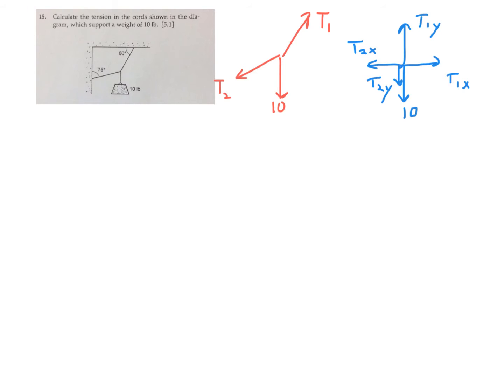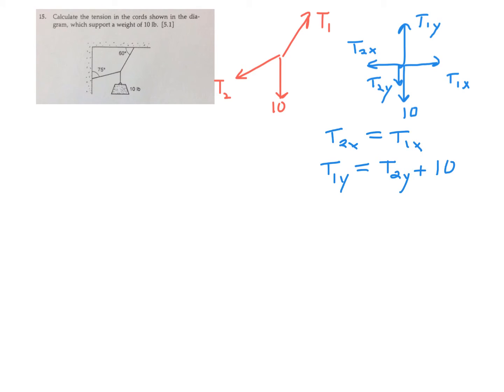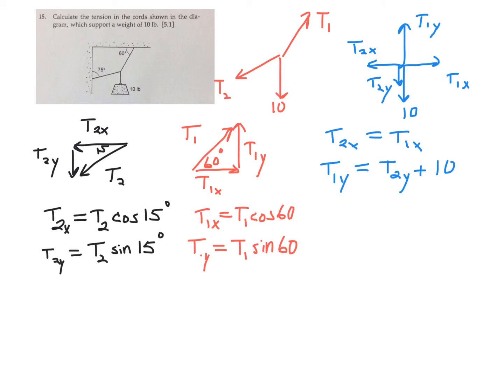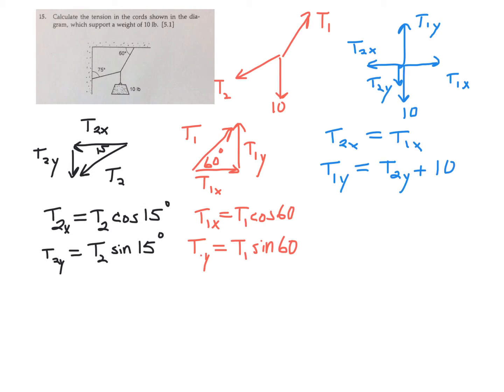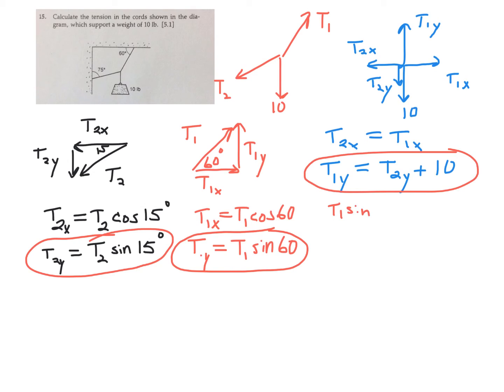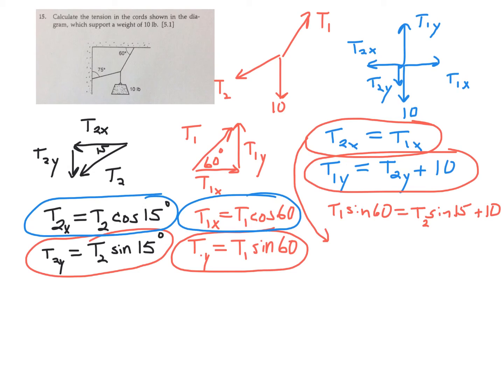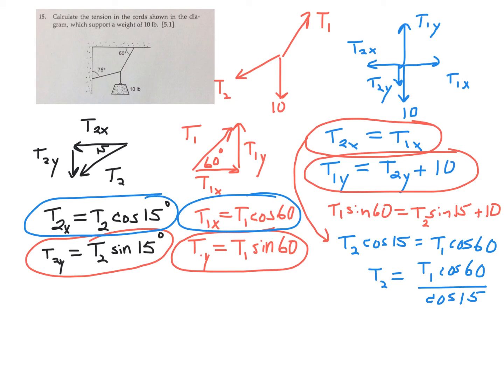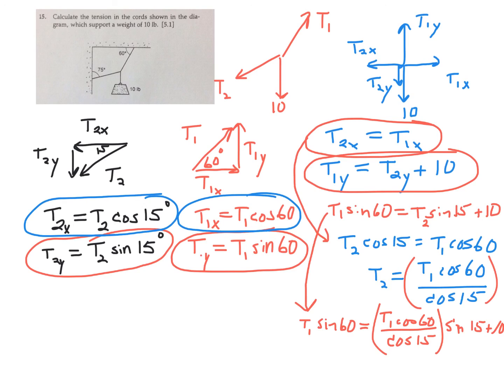Day 38 Honors, Statics #15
Day 31 Honors, Statics #15